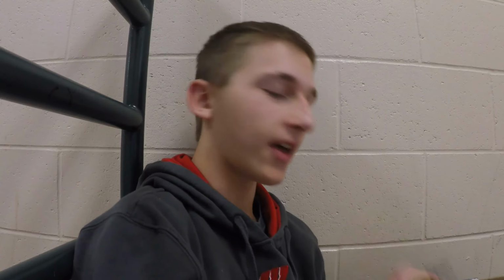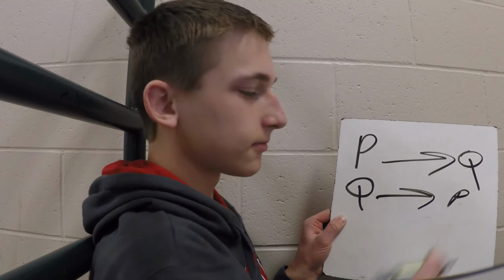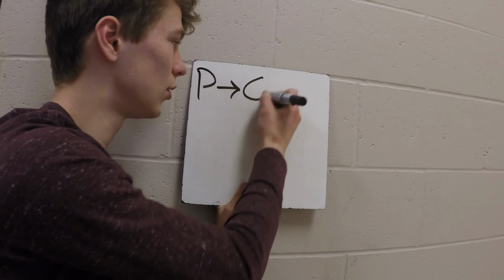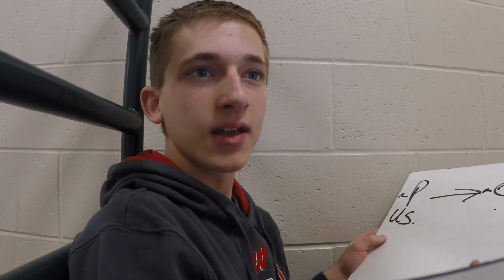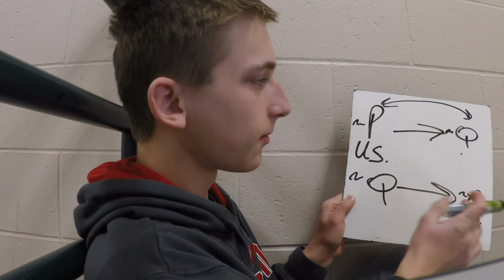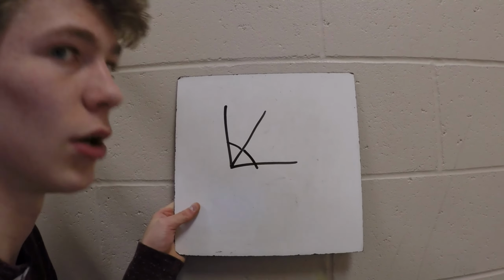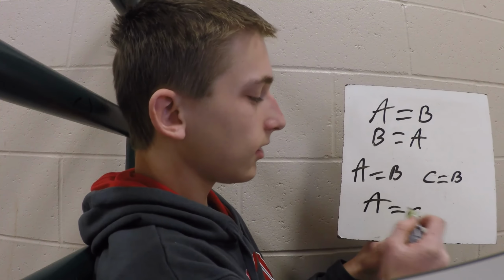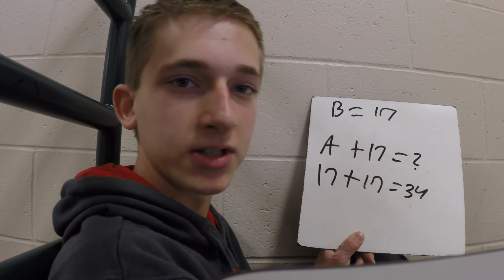Geometry Chapter 2 Summary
This is a video in 2.7K resolution of a summary of Chapter 2 in Geometry. Now it might not have everything, but it does have a majority of what you need to know.